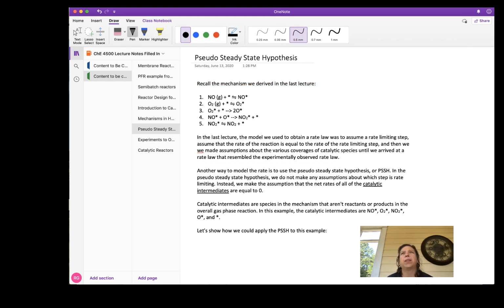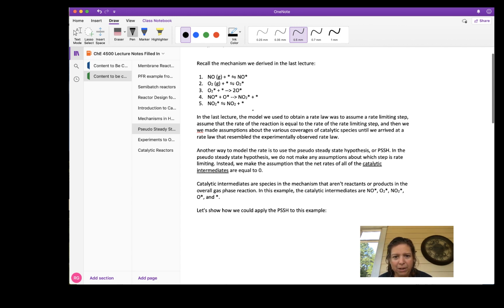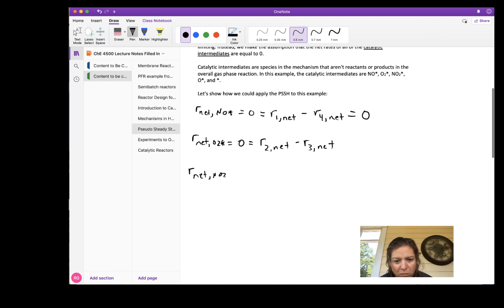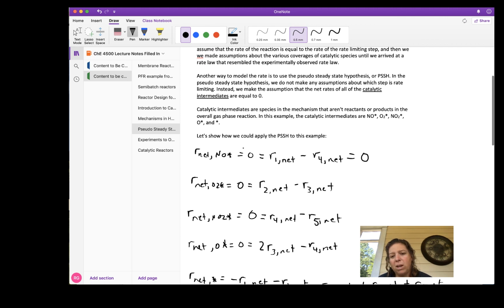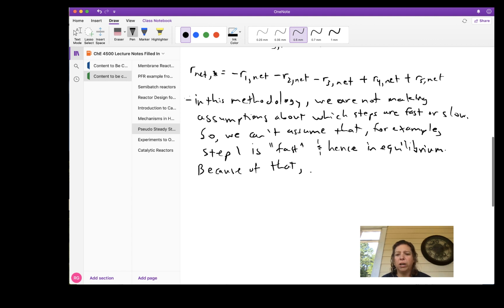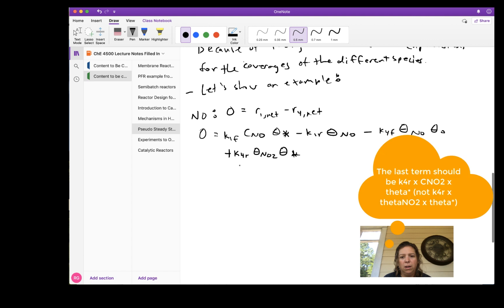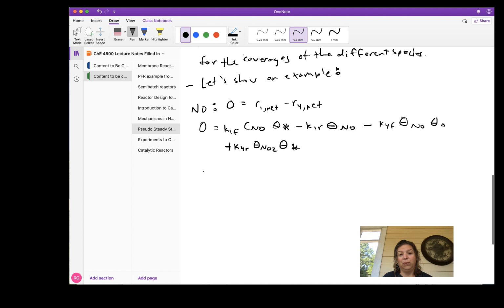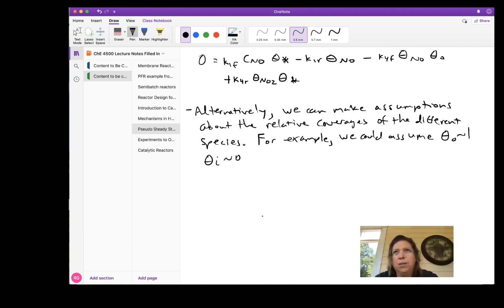65_PseudoSteadyStateHypothesis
The PSSH is applied to a catalytic mechanism as a strategy to determining the rate.